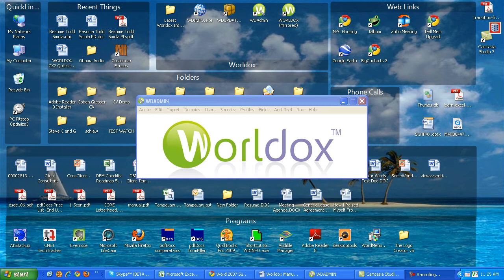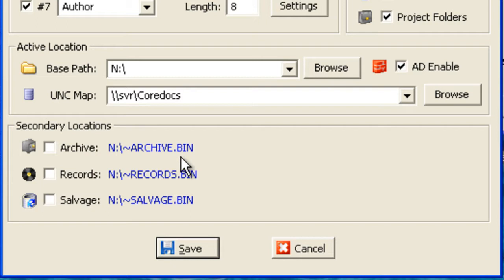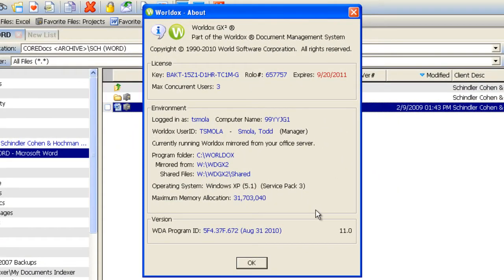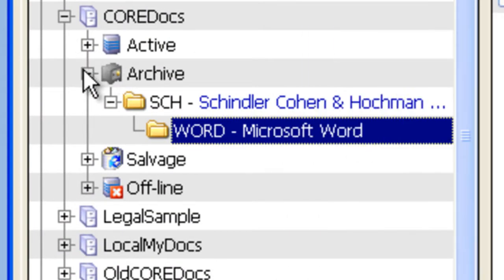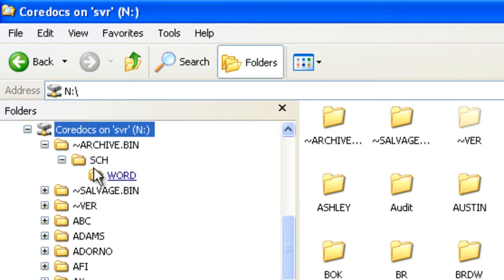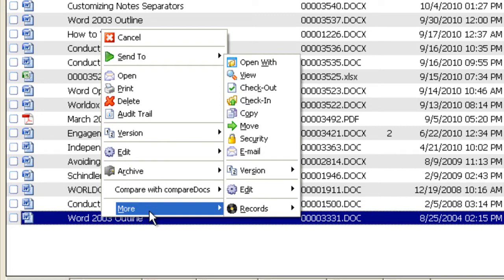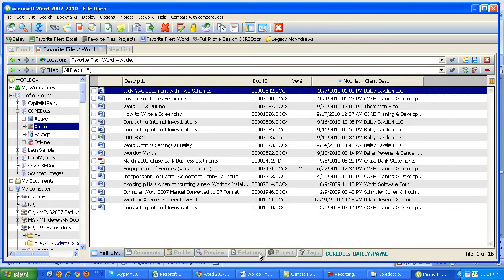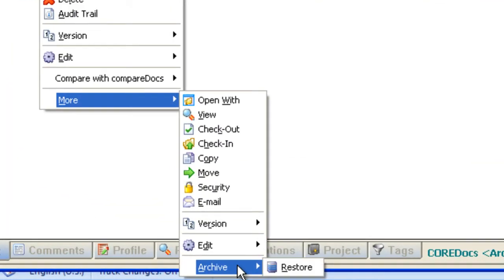ADMIN Simple Document Retention - Archiving